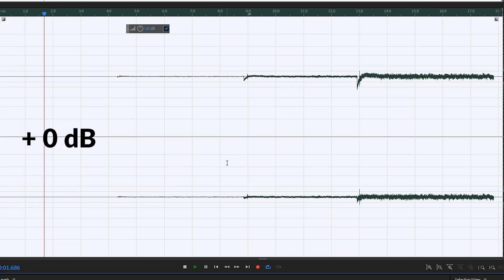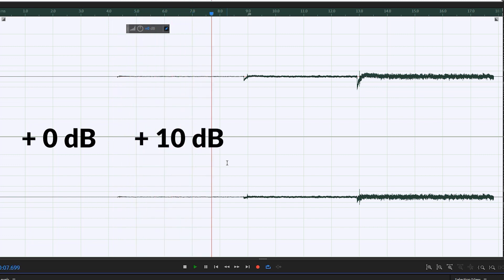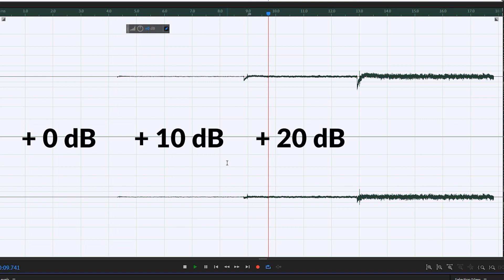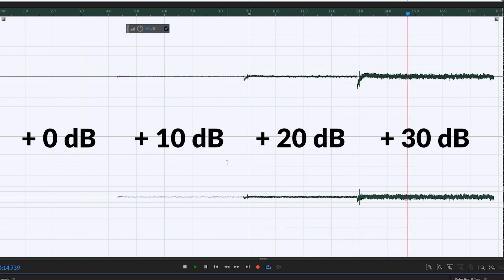BM 800 Condenser Microphone (Phantom Power VS RAW)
As promised from my previous video here a comparison of the BM 800 Condenser Microphone with the Phantom Power and w/o the phantom power.

I've also heard that there's two type of BM800 microphone one is the battery powered BM 800 and one is without. The one I've bought is not the battery powered BM 800, so it definitely requires a phantom power or a good quality sound card! Check the video out!. I'm pretty much impressed by this cheap condenser microphone!